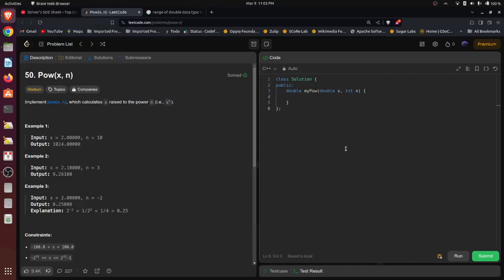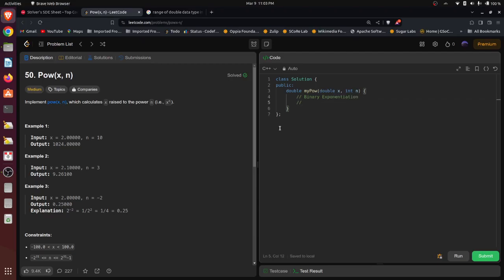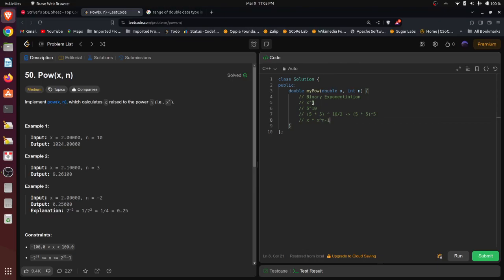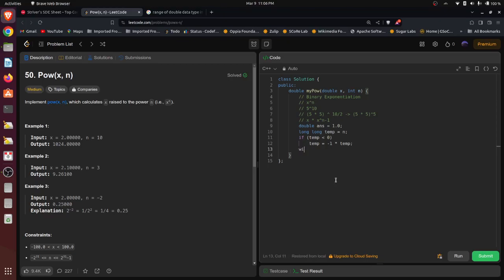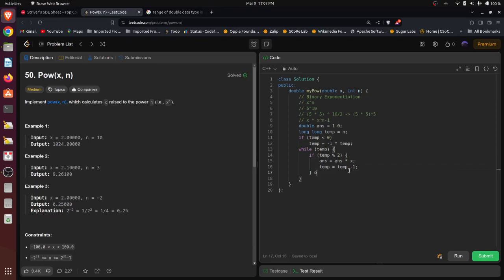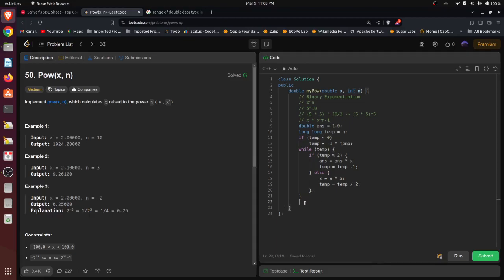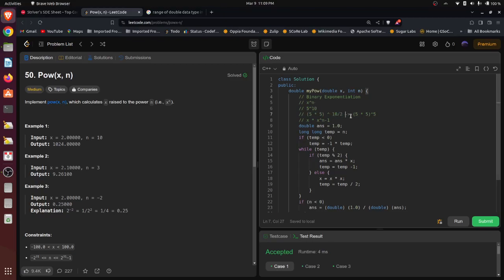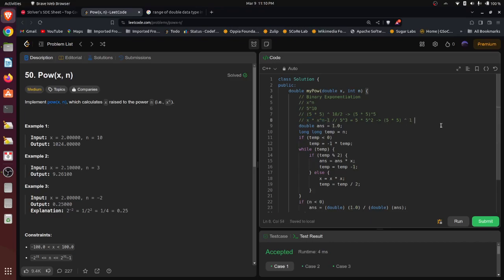LC 50. Pow(x, n) | Binary Exponentiation